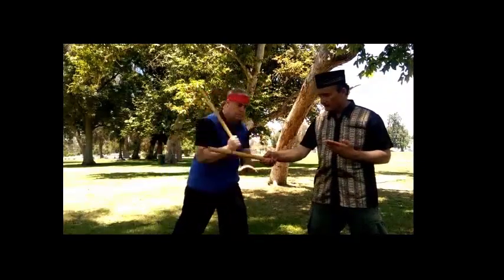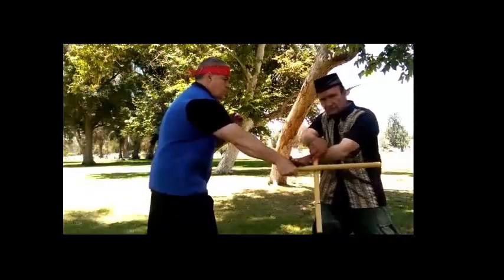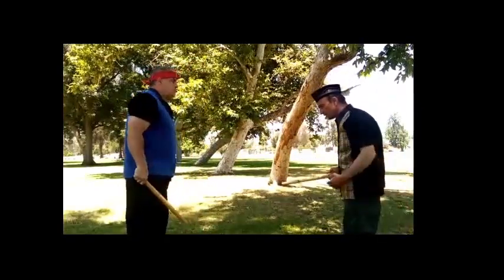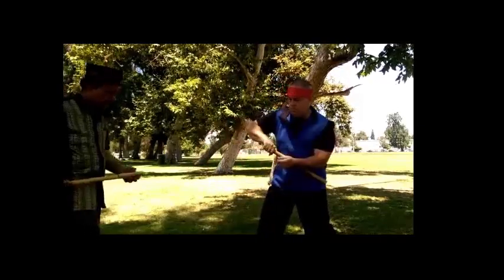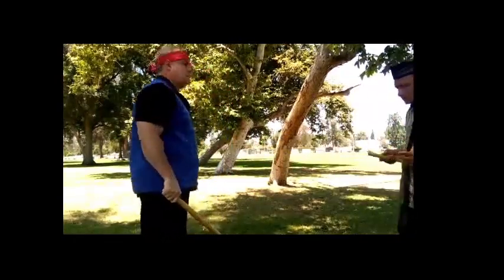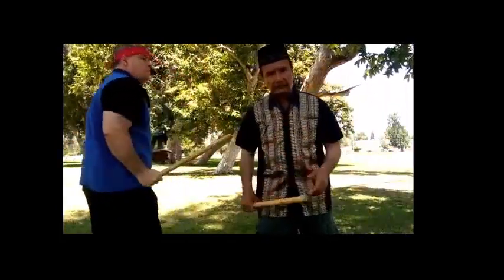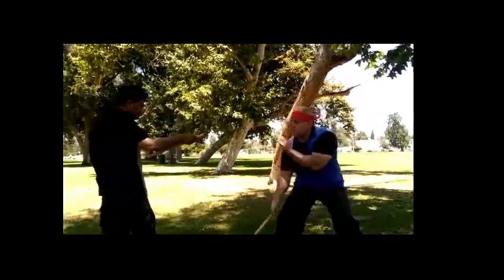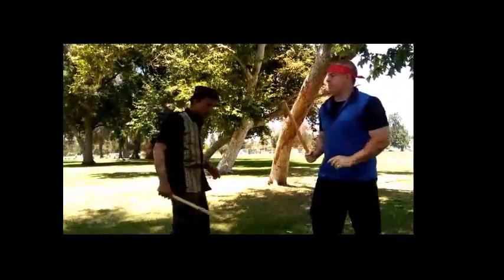Serrada Khalid: Strike # 5 Counters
Cabales Serrada Escrima.